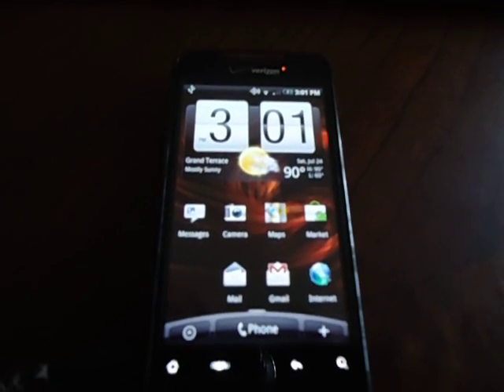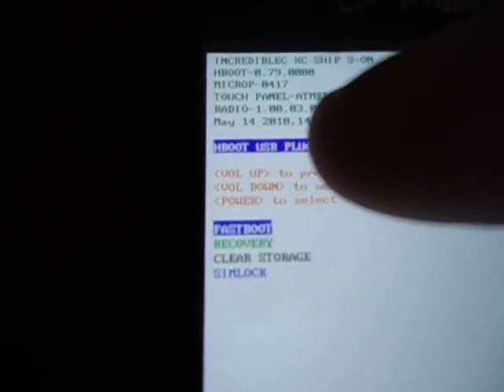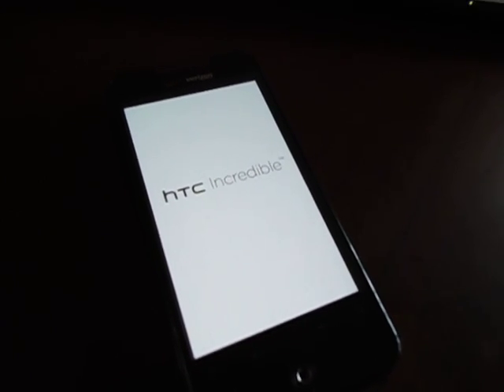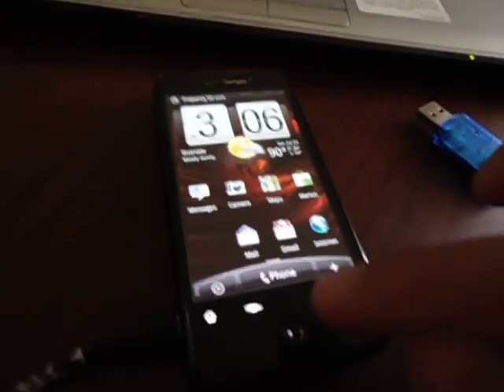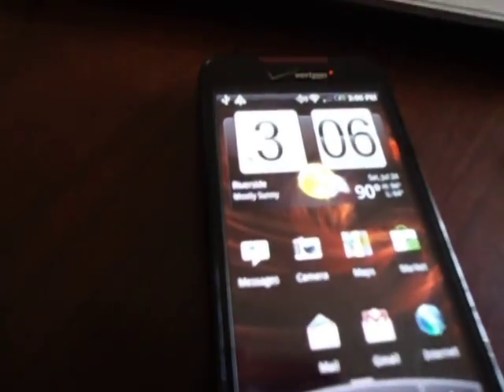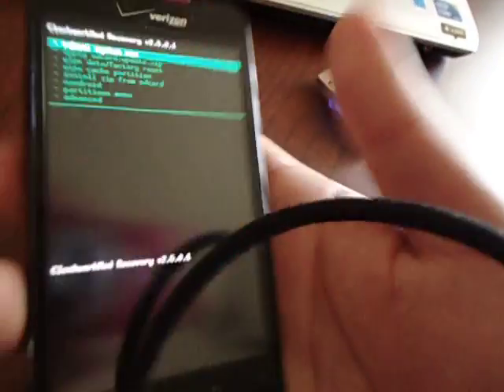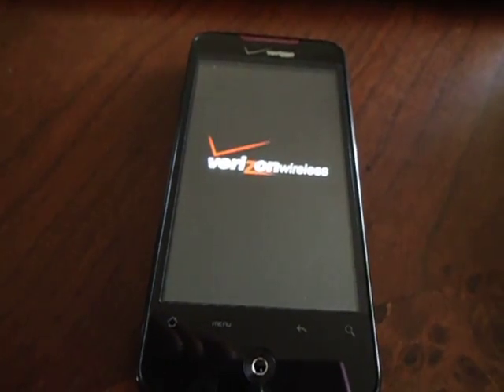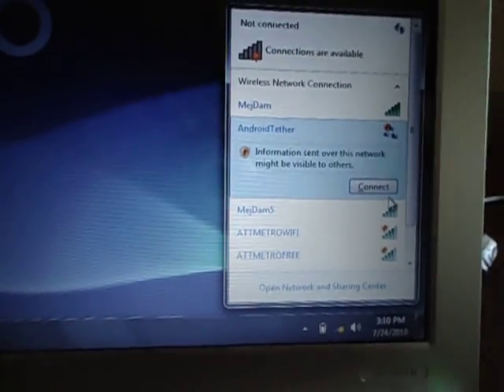Droid Incredible - One Click Root